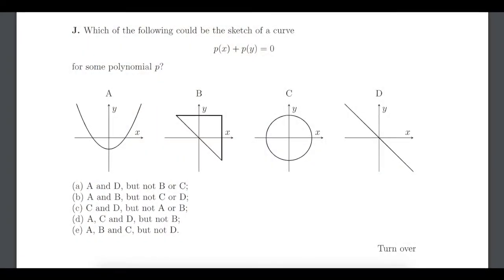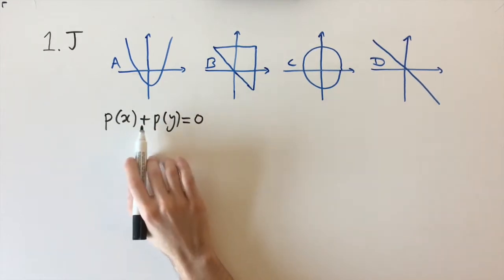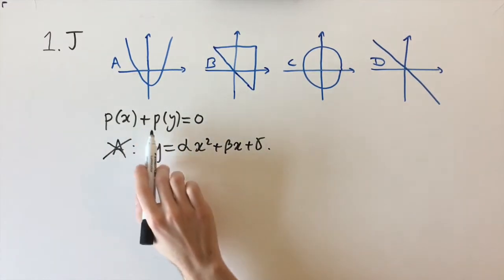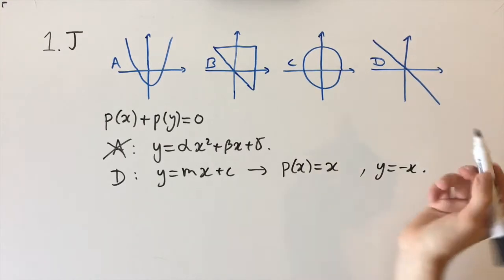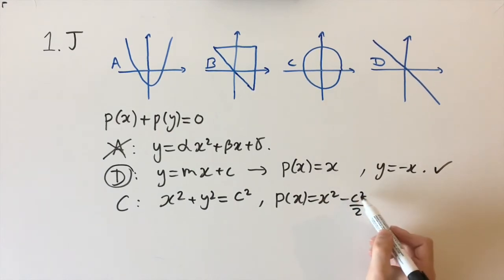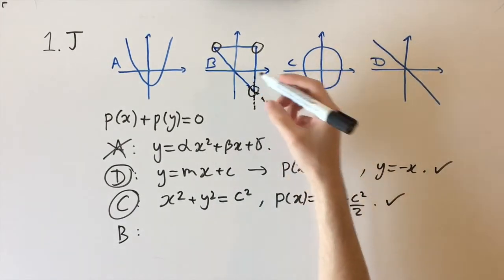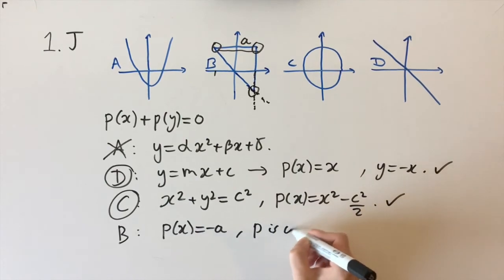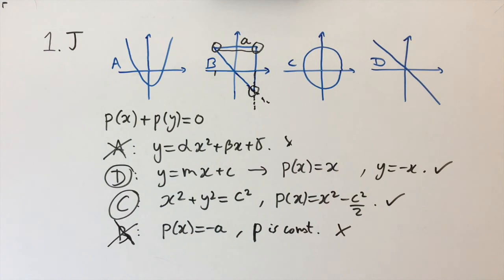Oxford Maths Admissions Test (MAT) 2018 Q1.J